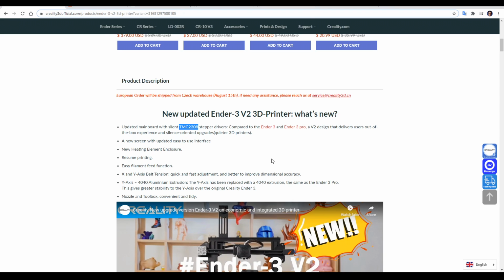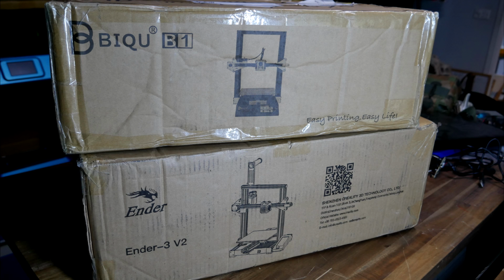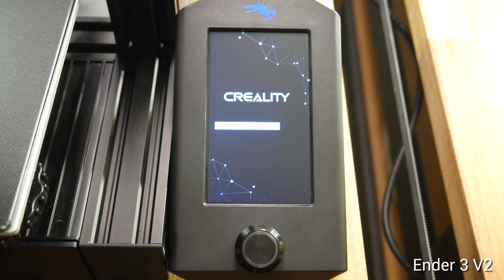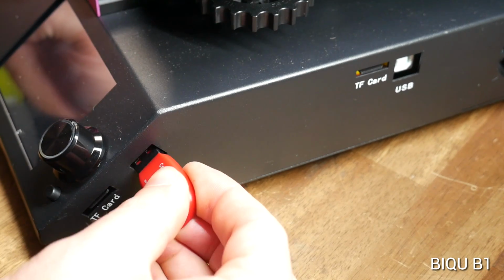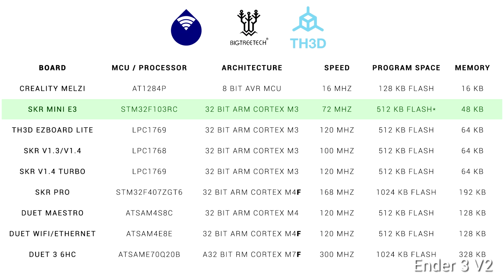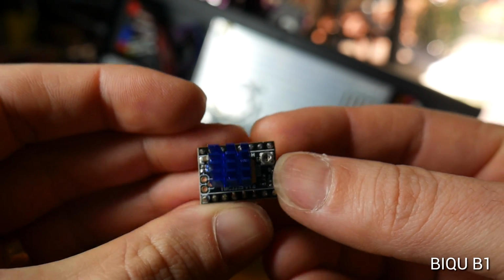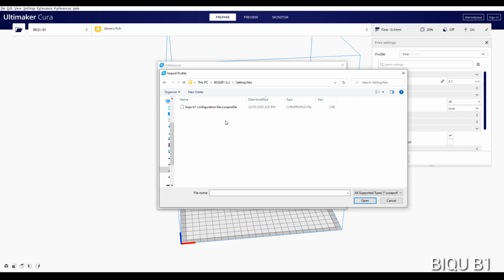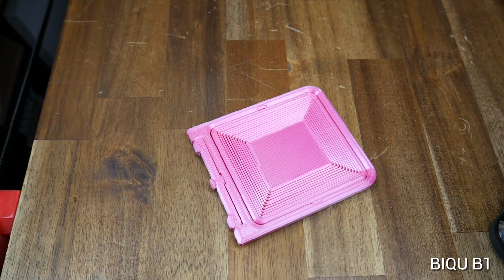Ender 3 V2 vs BIQU B1 - Battle of the upgraded Ender 3s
Creality has released the Ender 3 V2, similar to the Ender 3 but with sleeker looks and some upgraded parts. BIQU has also released the B1, an Ender 3 clone with many of the Bigtreetech parts that people fit as upgrades to the Ender 3.

In this video, I look at the specifications, unbox, assembled and test prints to see which one holds more promise. Both are off to a good start, and I’ll have a full head to head review to follow.

Both machines were provided free of charge for the purpose of review. All opinions expressed are my own.